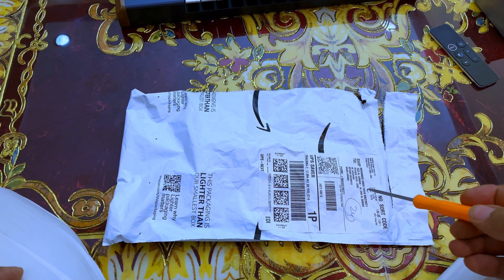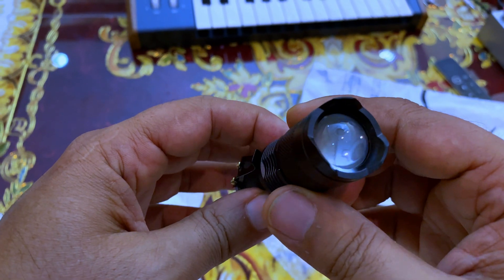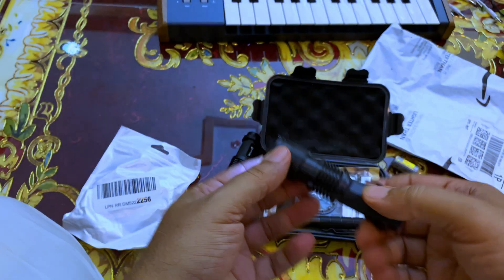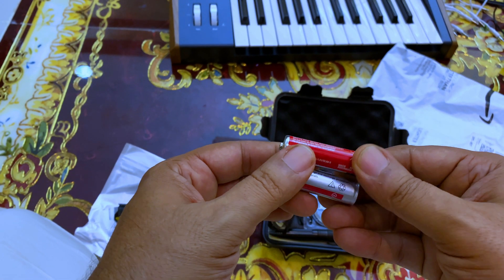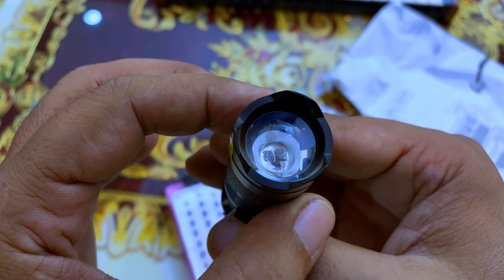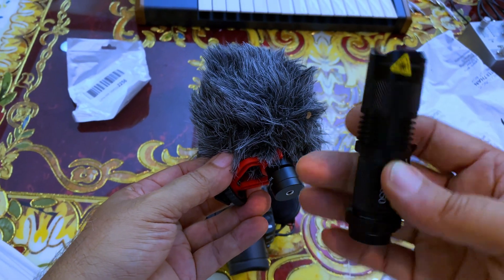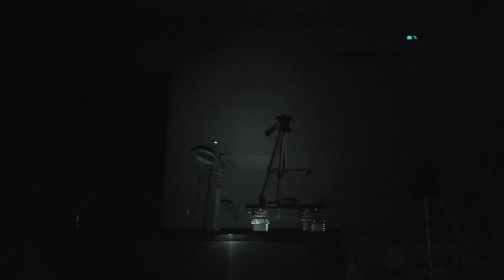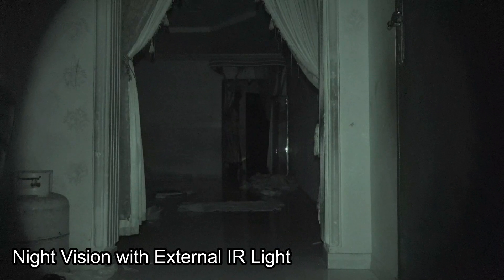IR Light for Night Vision Filming | Windfire 840 nm complete review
WindFire Mini IR Lamp Zoomable 5W 850nm LED Infrared Flashlight to be used with Night Vision